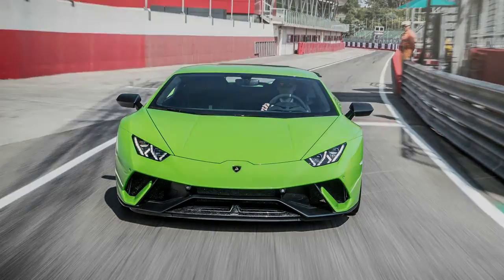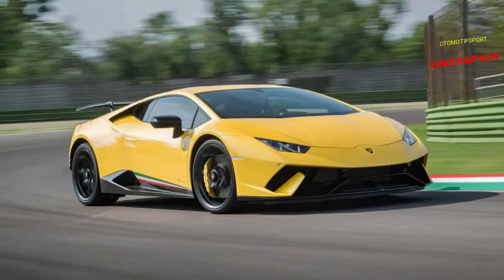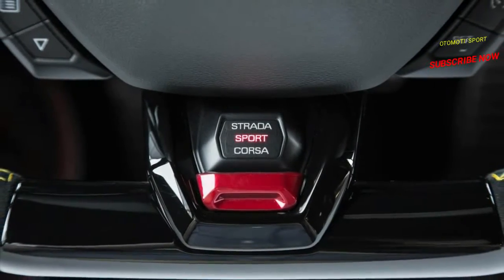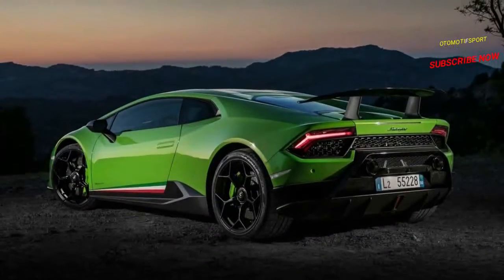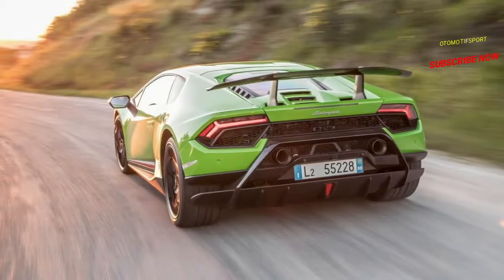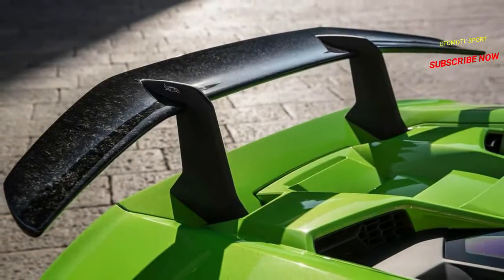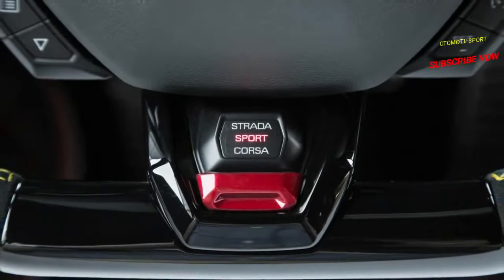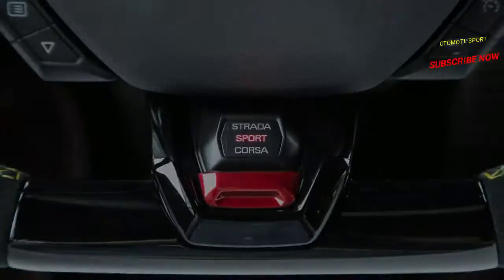2018 Lamborghini Huracan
For those of us who have been keen on quick autos since the 1970s, the waiting impression remains that Lamborghinis are long on looks and huge, noisy motors and short on modernity, innovation, and refinement. This began changing in 1998 after Audi obtained Lamborghini, and the progress quickened with the presentation of the Gallardo around five years after the fact. With each resulting new auto, Lamborghini has become more genuine about offering a more total arrangement of car excellencies. The most amazing one yet is the new Huracán Performante.

As the name proposes, this is the superior rendition of the normal Huracán, as though such an idea bodes well for an auto that can hand the quarter-mile over 10.4 seconds at 135 mph in standard frame. Be that as it may, the Performante pulls it off, setting up another creation auto record of 6 minutes, 52.1 seconds at the Nürburgring Nordschleife. Indeed, a Lamborghini test pilot was in the driver's seat and the auto was outfitted with supersticky Pirelli P Zero Trofeo R tires. Yet at the same time, that is somewhere in the range of 35 seconds snappier than a base Huracán's lap time.

A 360-Degree Approach

Accomplishing such a monstrous change required overhauls in a few zones of the auto. Lamborghini R&D supervisor Maurizio Reggiani calls this a 360-degree way to deal with execution. For the Performante, this implies more power yet in addition weight diminishment, suspension upgrades, and the expansion of an imaginative streamlined bundle.

The additional power was empowered by fitting new titanium consumption valves. Their lighter weight made conceivable a more sizzling admission camshaft profile with more noteworthy span and lift. Combined with a more liberated streaming fumes framework and a less prohibitive air channel, the Performante motor makes 29 more horses for an aggregate of 631 at 8000 rpm—250 revs lower than the standard Huracán's energy crest. Pinnacle torque increments by 30 lb-ft to 443 at an unaltered 6500 rpm. The progressions make for a conveniently more full power bend over 4000 rpm.

A weight decrease of around 90 pounds influences this more grounded motor's life to considerably less demanding. The kilos and grams were shaved by fitting more carbon-fiber parts on the Performante. These utilization Lamborghini's protected Forged Composite innovation, which utilizes inward and external forms under strain to make more perplexing and more affordable parts than conventional overlay development. Set up of the mind boggling woven texture example of the customary carbon-fiber parts, these rather take after a dark and-dim form of tortoiseshell yet at the same time look marvelous in their own specific manner.

There's likewise an upgraded stainless-steel debilitate framework that utilizations less difficult pipes and a focal outlet to spare 22 pounds alone. Remember that 90 pounds is the net diminishment after the weight included by the new streamlined bundle.

Strengthening the case to coordinate the extra push—the ability to-weight proportion is 7 percent better—the Performante gets 10 percent stiffer spring rates and thicker hostile to move bars to create a 15 percent expansion in move solidness. Recalibrated (discretionary) magnetorheological dampers coordinate these stiffer segments, as do suspension bushings that are 50 percent stiffer both pivotally and radially.